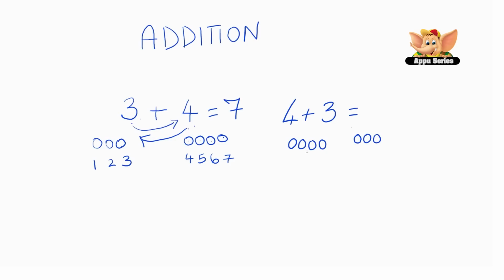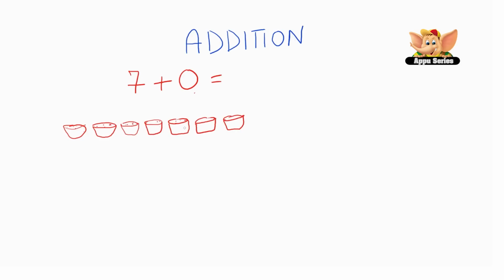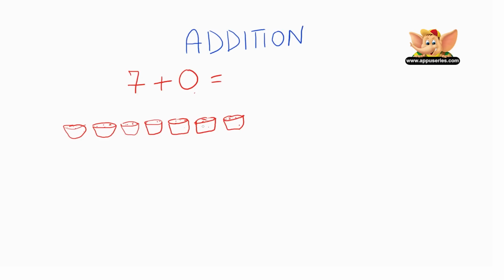Learn Maths - Addition (Part 1)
How do you make a number bigger? Simple, add another number. Now how do you do that? Watch Addition part 1, a fun video to know how to add...